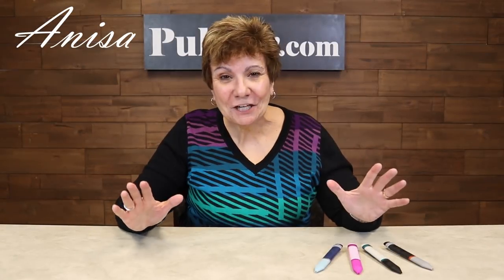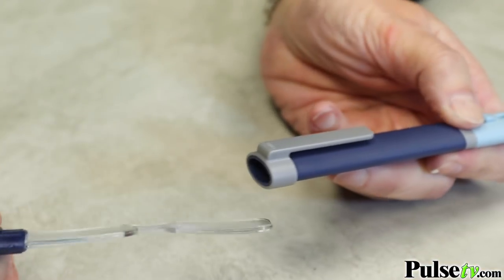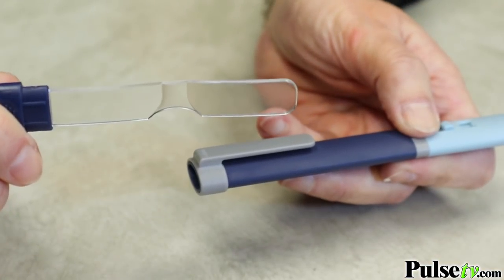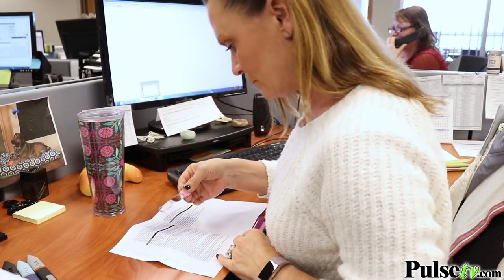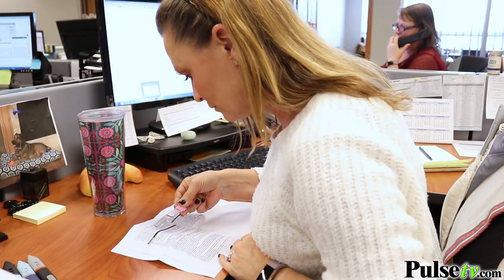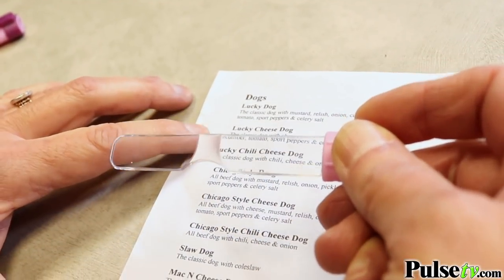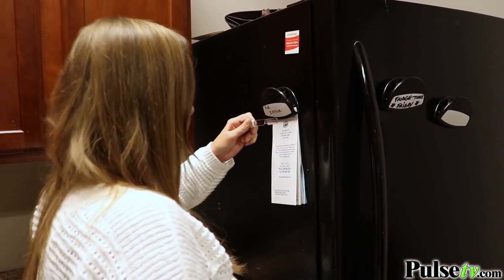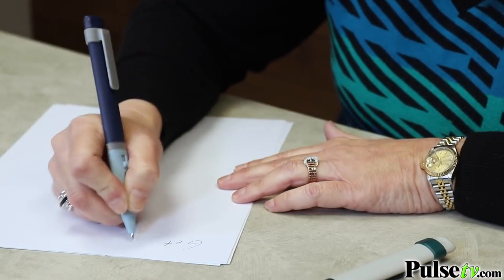Opti-Pen Magnifying Ballpoint Pen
The Opti-Pen Magnifying Ballpoint Pen is a ballpoint pen with a small, discreet pair of 2x reading glasses hidden in the barrel.